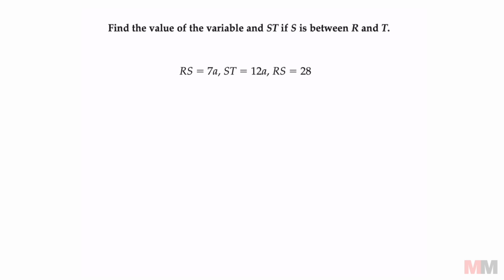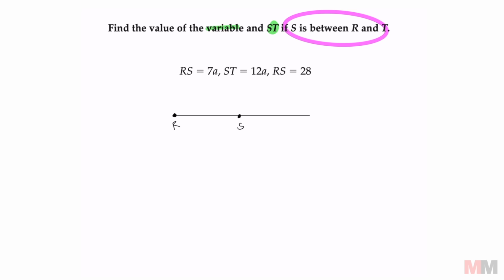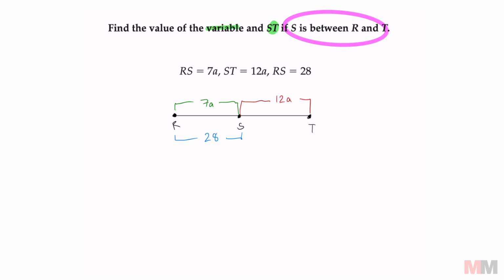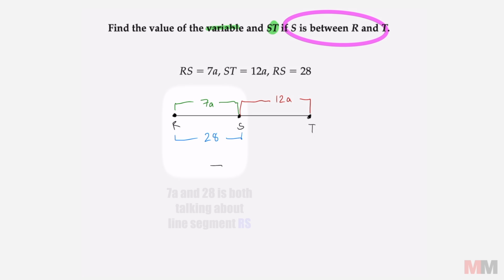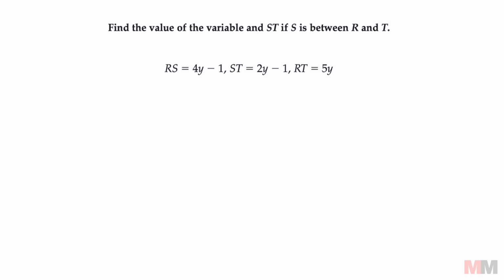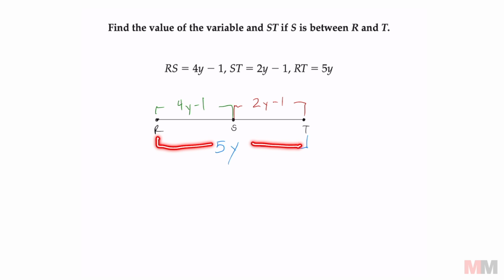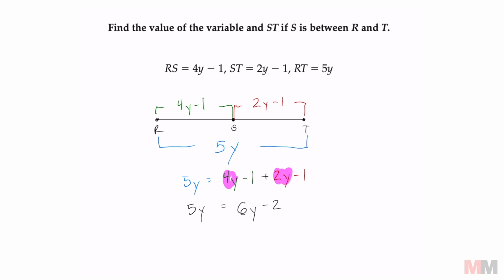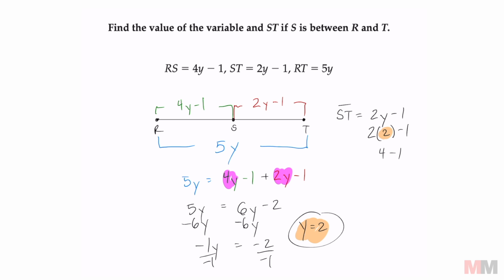Geometry Line Segments with Expressions and Equations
A simple line segment tutorial video with expressions and equations.  These are two different questions

0:00 - Problem 1
2:23 - Problem 2